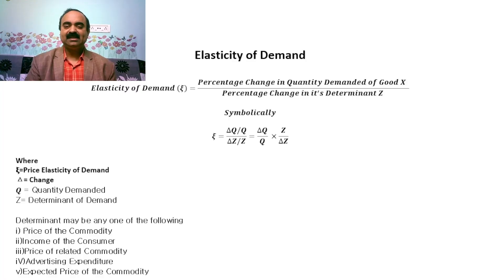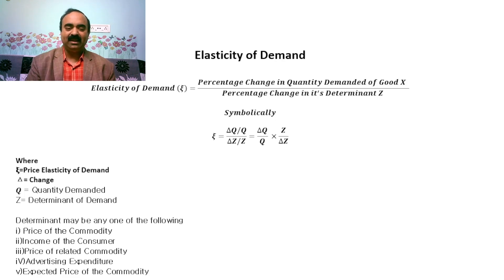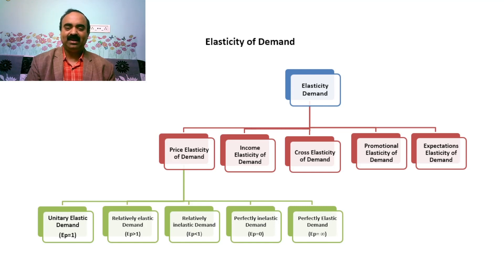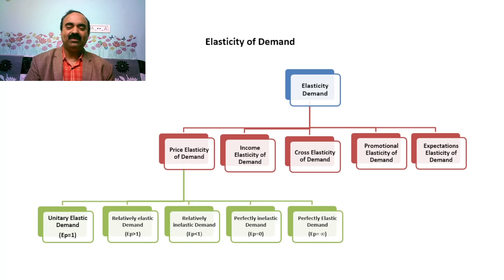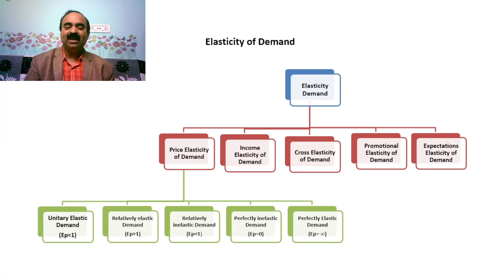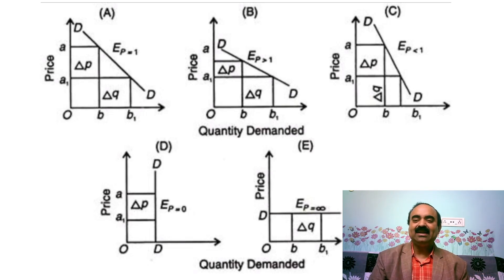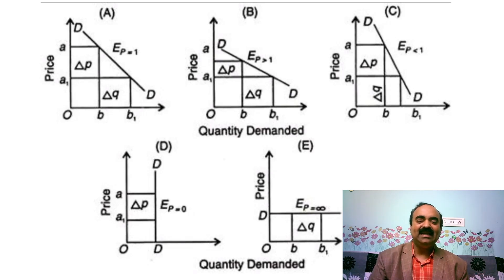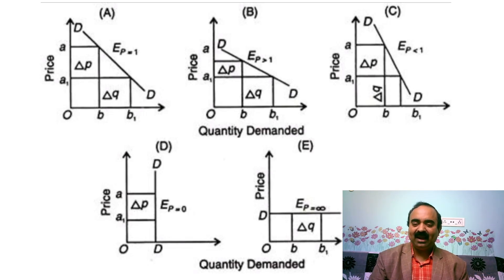Elasticity of Demand - Price Elasticity of Demand